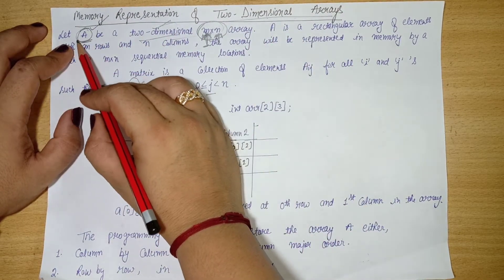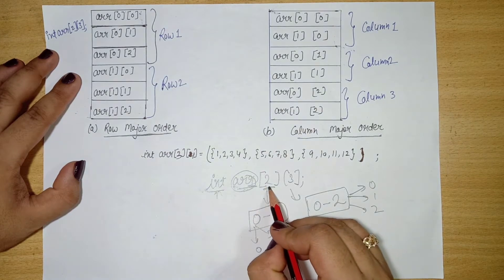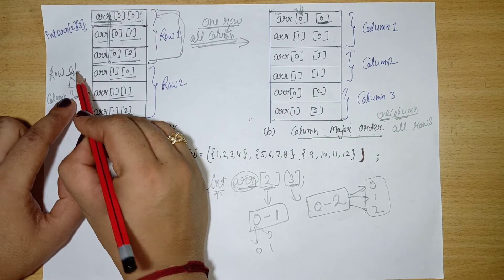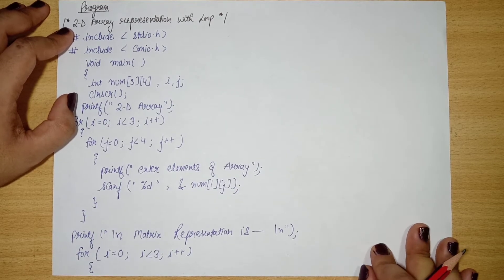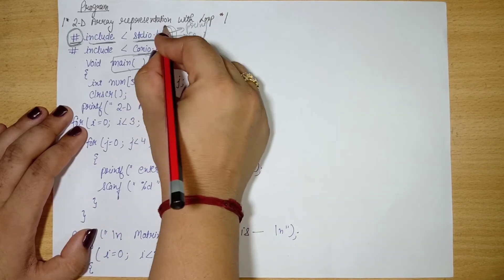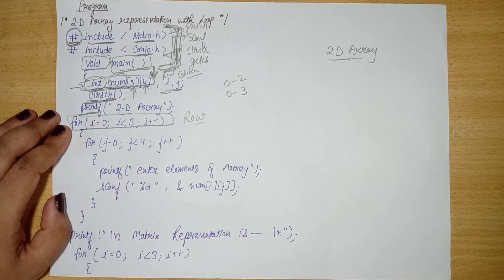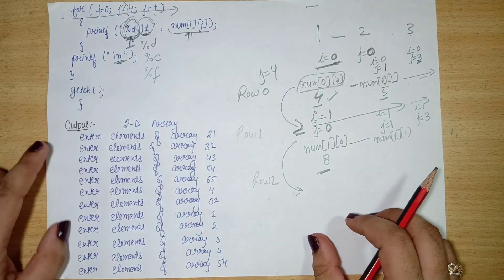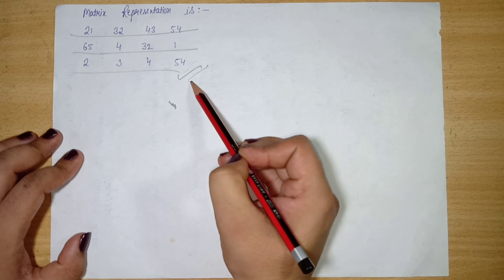Memory Representation of 2D Array |Row Major Order|Column Major Order|Examples|Program|Part-2|Lec-09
Hello Everyone, Welcome to the way of excellence in learning. My name is Deepa Arora and I am M.Tech in CSE.

           Our channel name is  "CSE CLASSES - THE WAY YOU LEARN BEST."

       Our main aim is to make the learning of computer science subjects simple and easy. We will uploading the lecture series on Data Structure.

     This is the 10th video of the series.

     In this video we discuss Two Dimensional Array (2-D Array).
     It's memory representation in row major order and column major order with programs.

      This video is also used for Array in C programming language.

                    Your suggestions and recommendations for improvement are always welcome.

(1) Introduction to Data Structures

(2) Definition and Basics of Data Structures- Lec-01

(3) Classification / Types of Data - Lec-02

(4) Abstract Data Types - Lec-03

(5) Need & Applications of Data Structures- Lec-04

(6) Arrays - Lec-05

(7) One dimensional Array (1-D) - Lec-06

(8) Length and Location of data element in 1-D Array - Lec-07

(9) Two Dimensional Array (2-D) (part-01) Lec-08